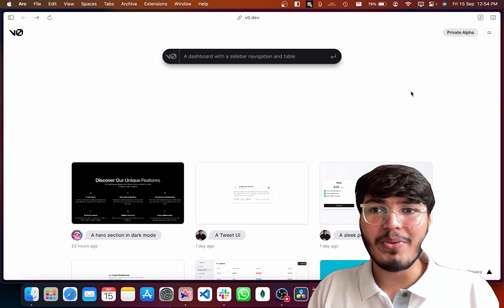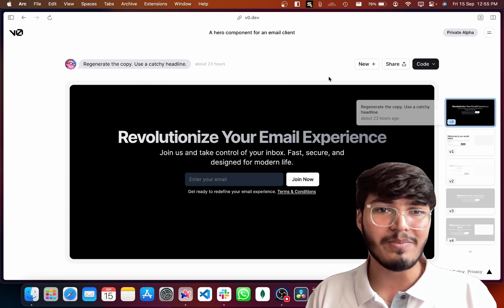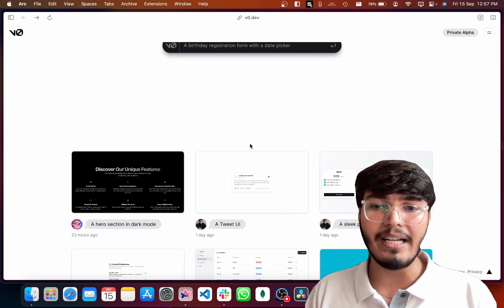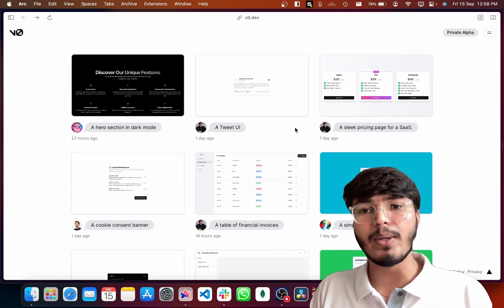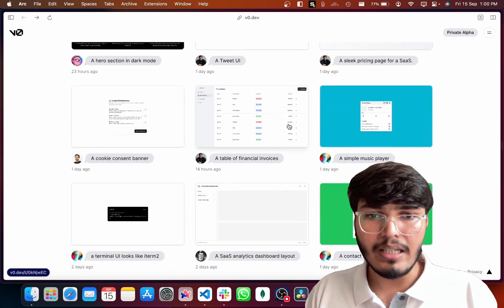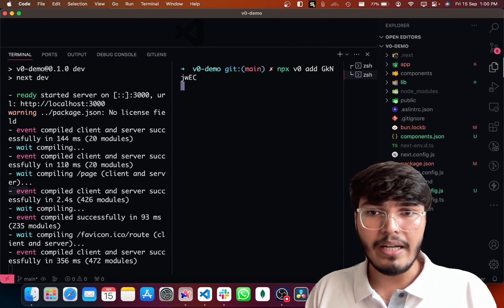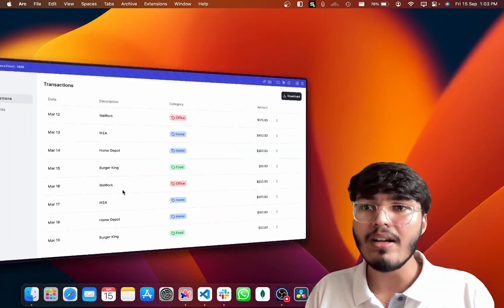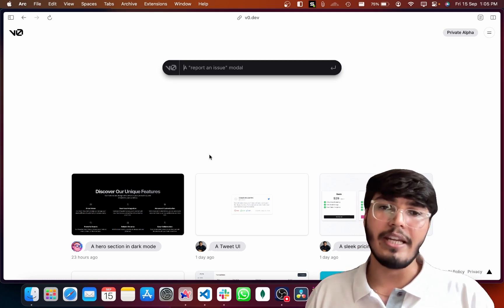v0 by Vercel | AI generates UI for you!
Vercel announced v0 yesterday, which is basically a generative UI platform. It has super awesome and definitely something to look out for in future. We'll talk more about it in the video and see what all features it brings with it.

00:00-01:17 - Intro
01:17-02:35 - Example prompt and generated UI
02:35-02:50 - Why is it useful?
02:50-03:34 - How does it compare with no-code platforms?
03:34-04:20 - Why is it important that it is a Vercel  product?
04:20-09:50 - Integration and usage
09:50-11:19 - Outro